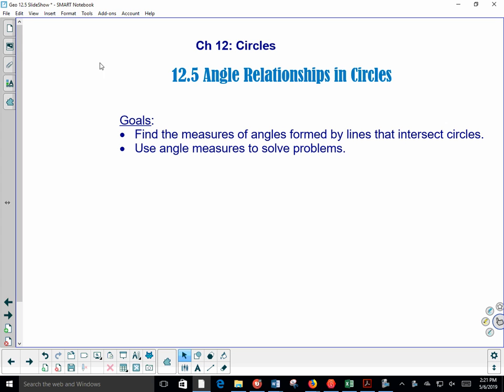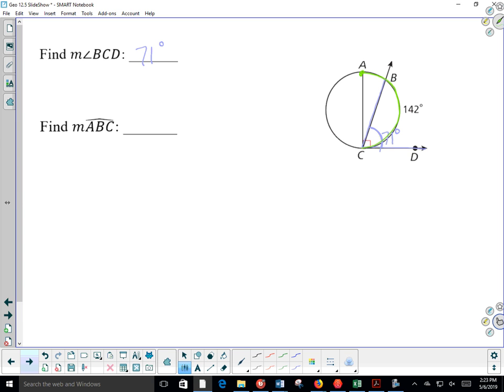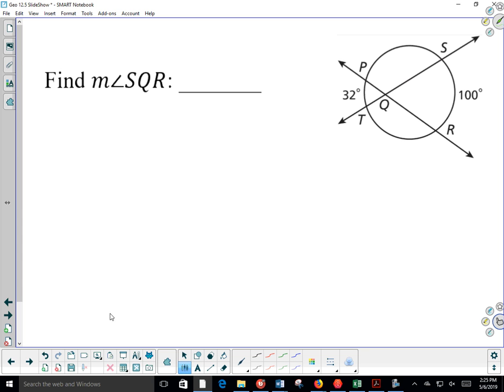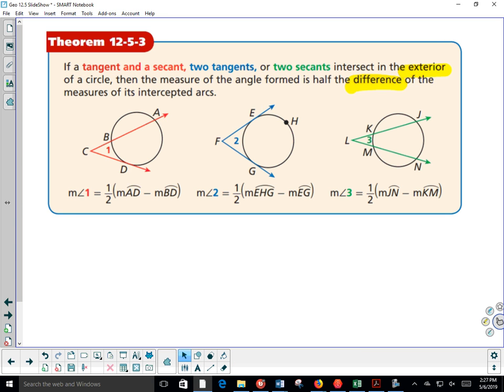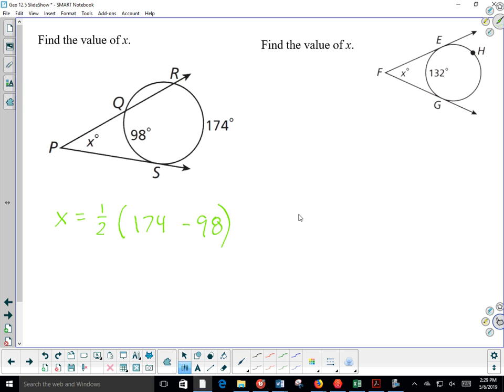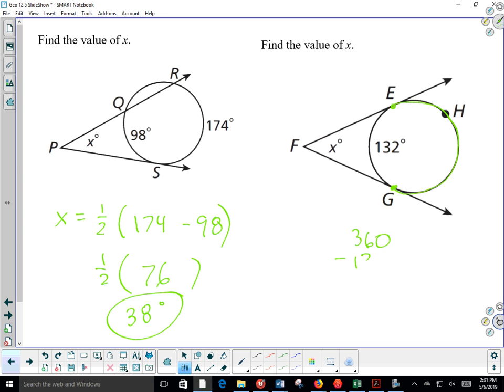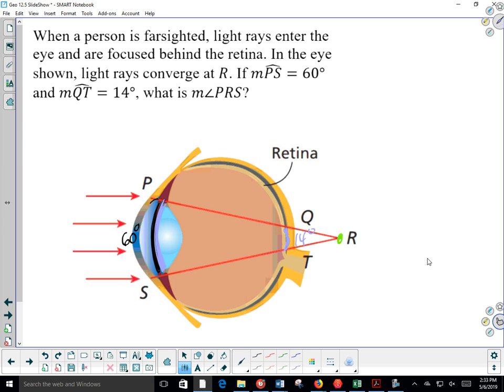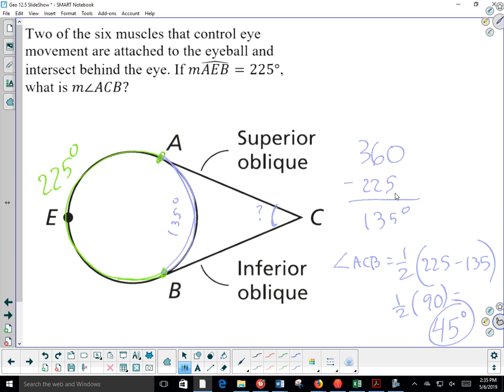12 5 18 19